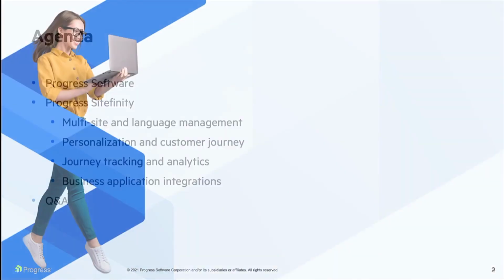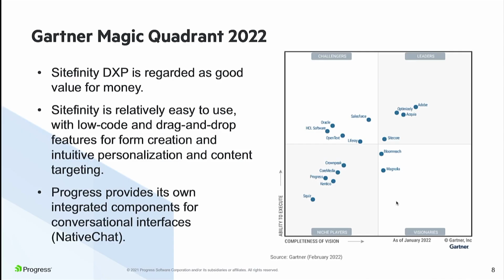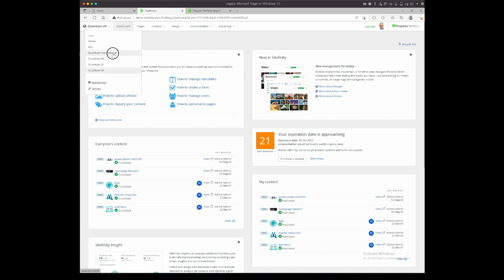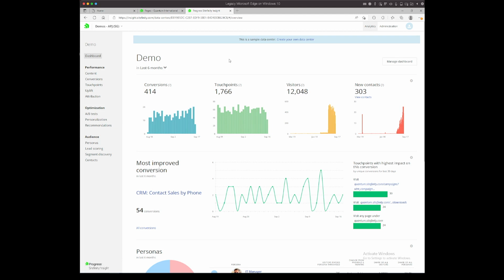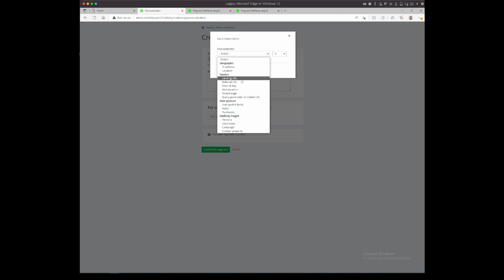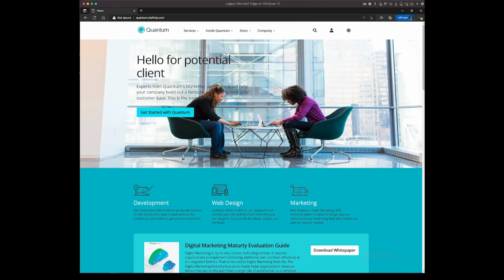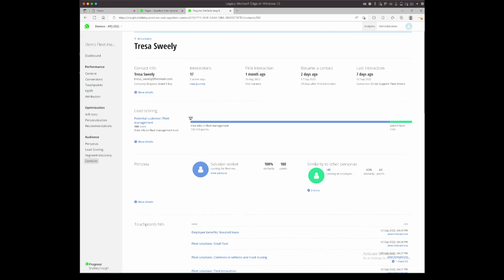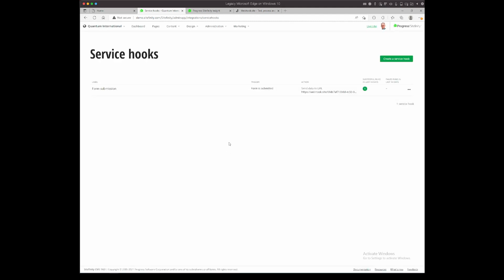Sitefinity Demo Session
With an intuitive and feature-rich user interface, Sitefinity empowers marketing teams to independently create and manage content that delivers engaging digital experiences. Modern technologies and a rich, flexible toolset enable dev teams to build, integrate and deploy solutions that impress.